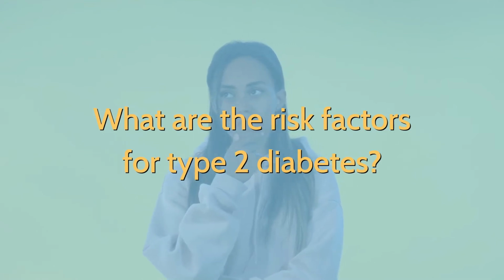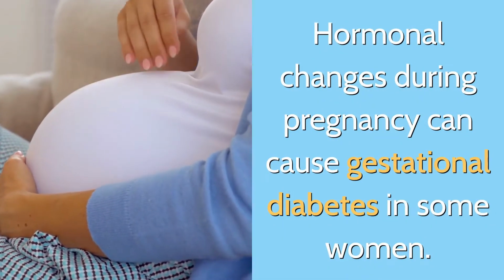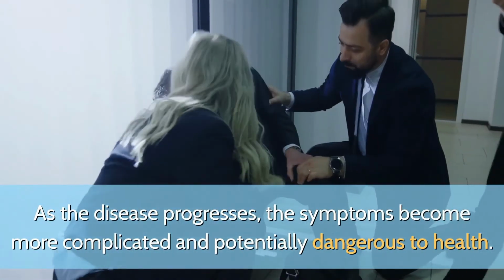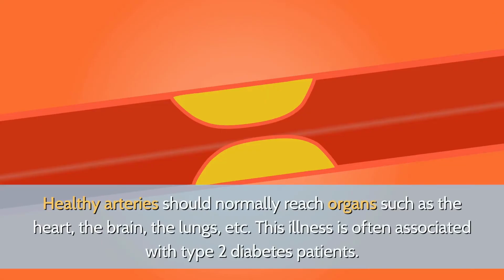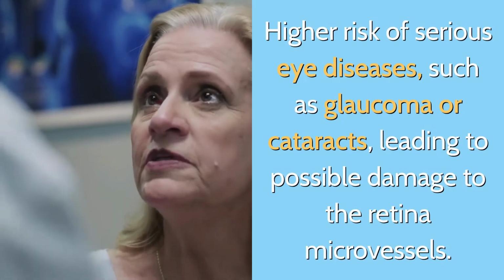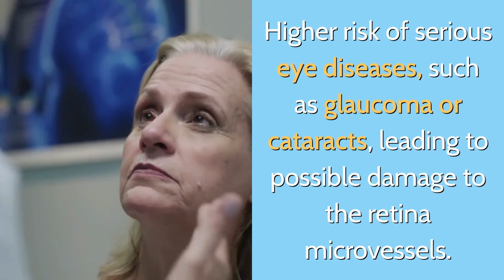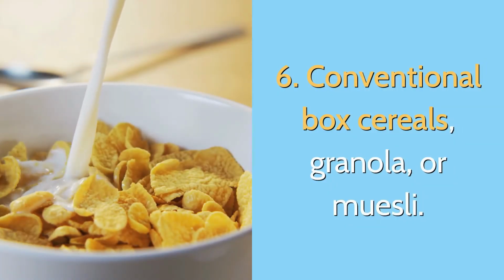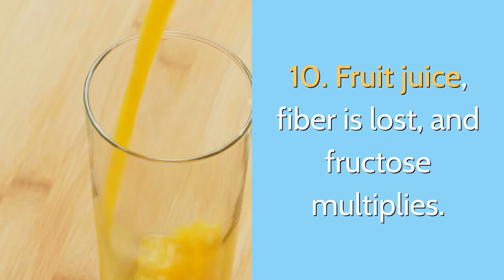👨🏻‍⚕️ Type 2 Diabetes Definition ✅ TRUE facts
☝ Need clear and precise diabetes type 2 information?
Looking for how to live a long life with diabetes?
Discover why diabetes type 2 usually occurs in middle-age adults and know about 10 foods diabetics should avoid.

Type 2 diabetes is a health condition that can affect our daily life. It mainly affects adults and middle-aged people, but nowadays is becoming moreover alarmingly in children and adolescents, mainly due to excess body weight and physical inactivity.

Type 2 diabetes is more common than type 1 diabetes.

Some of the aspects to take into account in diabetes also can be weight gain, blood sugar levels, complications, risk, pancreas, prevention.

What are the risk factors for type 2 diabetes?

🔹Genetic and environmental factors
🔹Obesity.
🔹Increased cholesterol.
🔹High triglycerides.
🔹High blood pressure.
🔹Sedentary lifestyle.
🔹Chronic stress.
🔹Hormonal changes during pregnancy

How can you tell you have Diabetes?

🔹Excessive hunger.
🔹Excessive thirst.
🔹Dry mouth.
🔹Increased urination frequency.
🔹Permanent fatigue.
🔹Slow healing lesions and frequent infections.
🔹Blurred vision.
🔹Red and swollen gums.
🔹Numbness and tingling in the hands and feet.
🔹Sexual dysfunctions.

Our audience keeps searching daily for:

how is type 2 diabetes defined,
type 2 diabetes mellitus blood level,
who type 2 diabetes definition,
use type 2 diabetes definition,
how to live a long life with diabetes,
type 2 diabetes mellitus usually occurs in middle-age adults,
type 2 diabetes scientific definition,
type 2 diabetes mellitus blood levels.

Don’t forget to know about the 10 foods diabetics should avoid.

You are probably looking for something like:

🔍 Integrative healthy nutrition
🔍 Functional medicine
🔍 Sweeteners
🔍 Trans Fats
🔍 White Flours
🔍 Whey Protein
🔍 Dairy products
🔍 Conventional Box cereal
🔍 Instant Coffe
🔍 Honey & Syrups
🔍 Dehydrated fruits
🔍 Fruit Juice

COPYRIGHT:

All audio and image contents belong to their original creator/ owners.